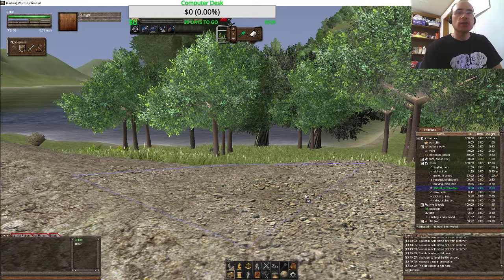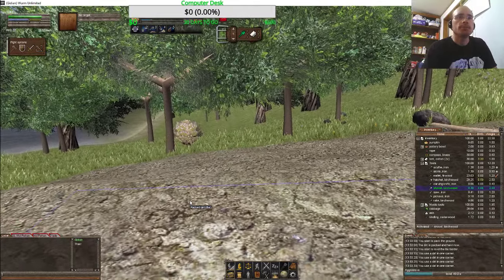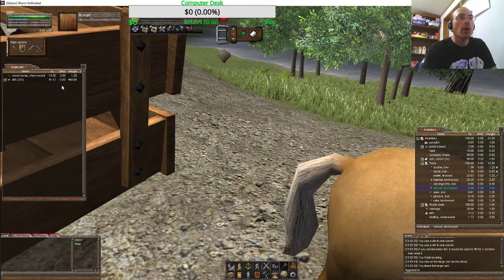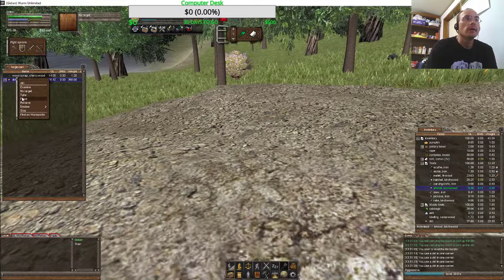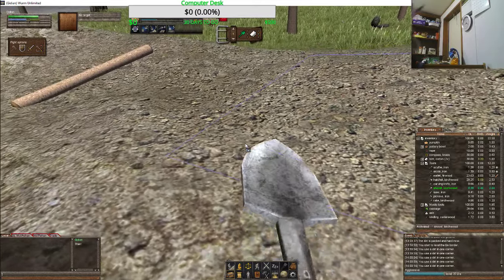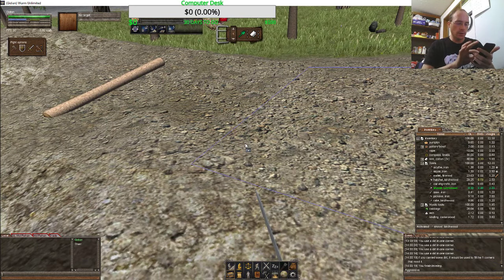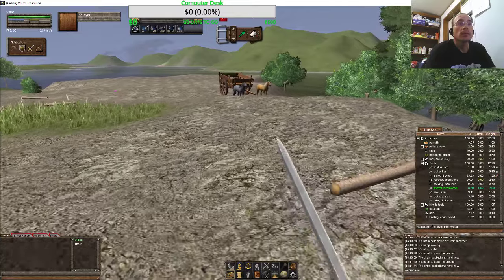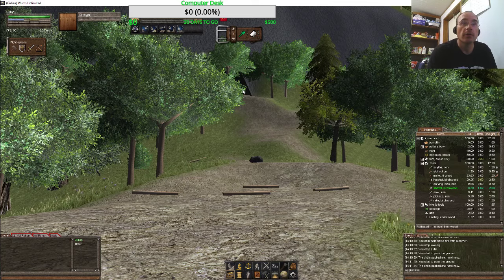Wurm Unlimited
Mayguscrag Gaming, just playing some wurm...reworking what was lost when I did not transfer a server.